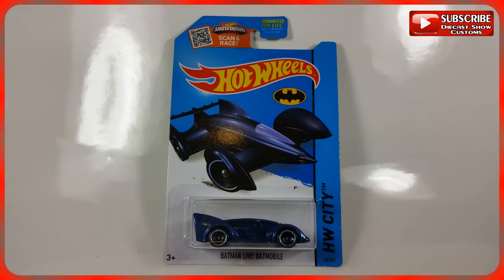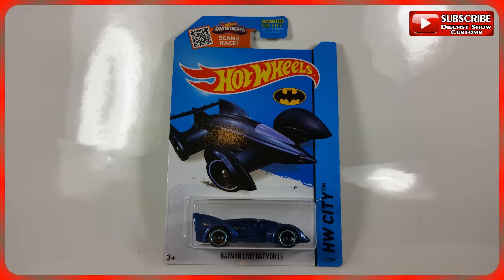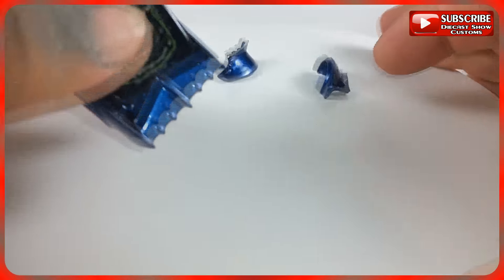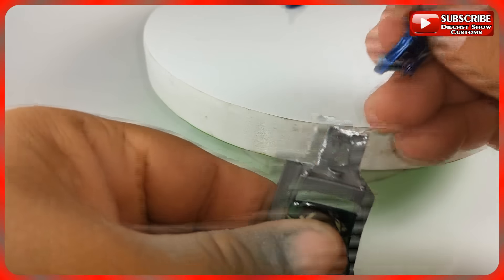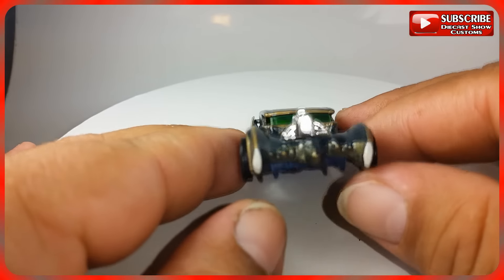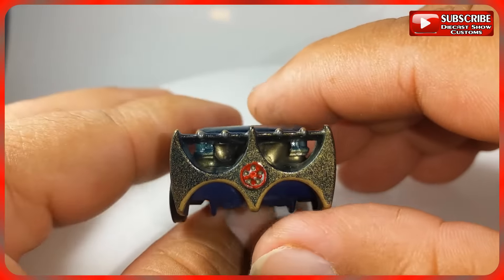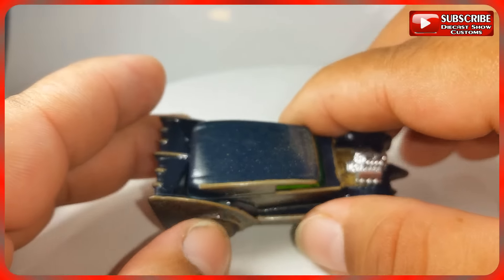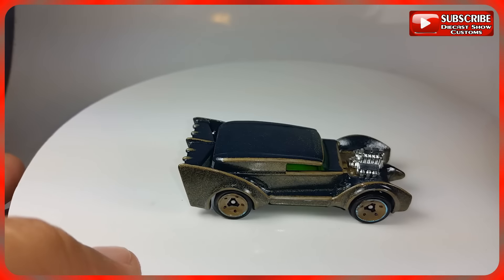BATMAN CUSTOM CONTEST